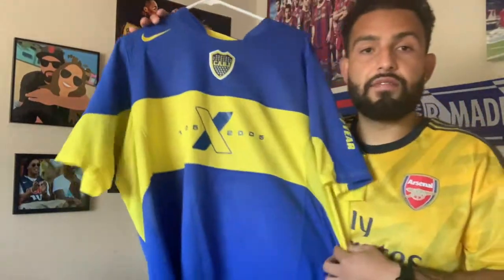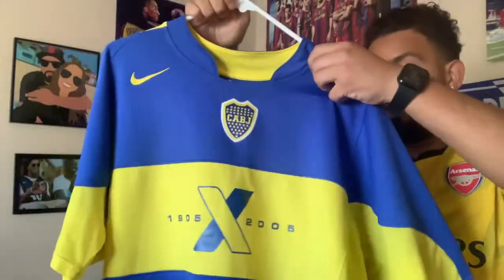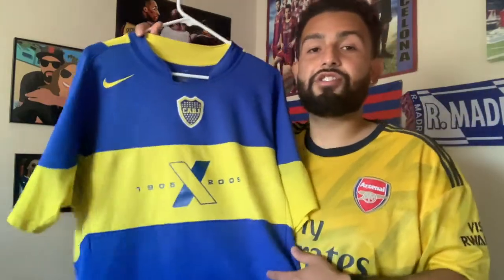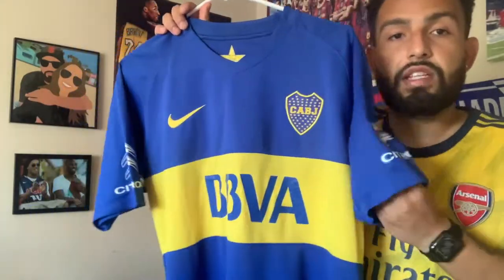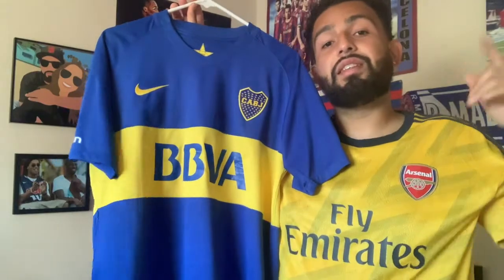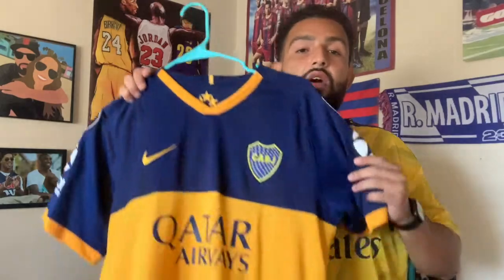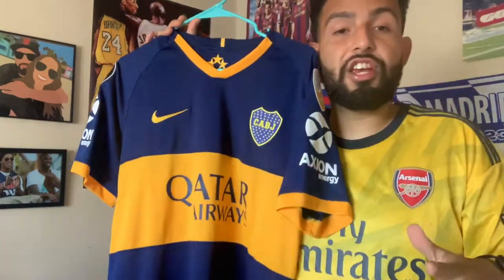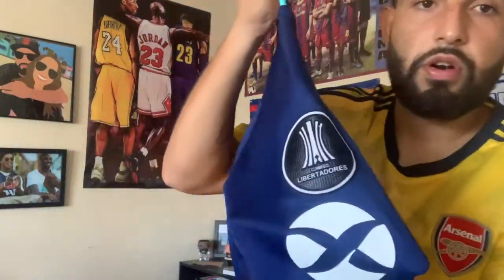WHAT'S IN MY CLOSET #17: BOCA JUNIORS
The most prestigious club in all of America. Boca Juniors has seen some of the biggest names in history represent their colors over the past century.

Here are all my jerseys:
1. 2005 Home
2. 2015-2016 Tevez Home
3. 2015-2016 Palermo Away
4. 2019 Boca Home